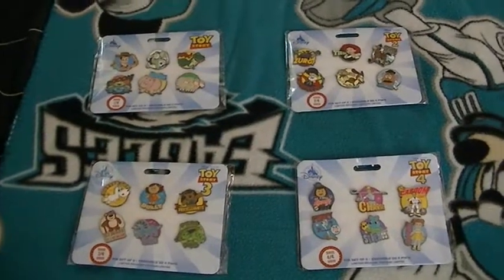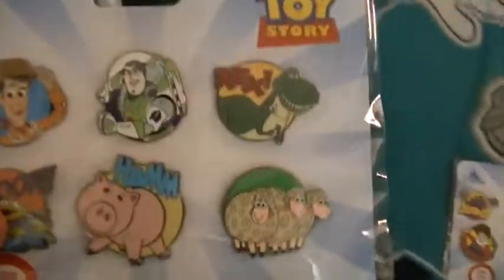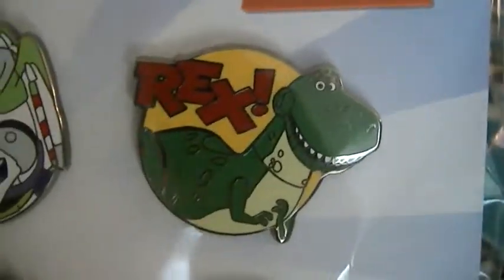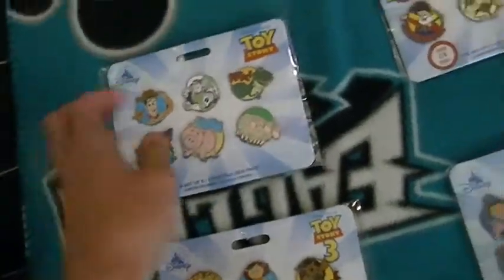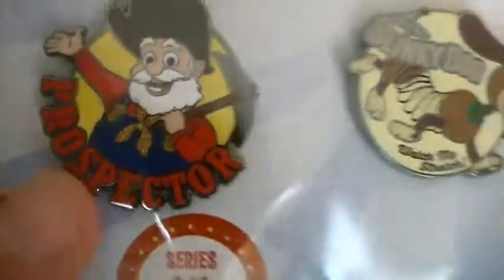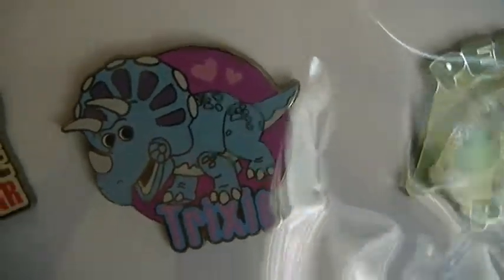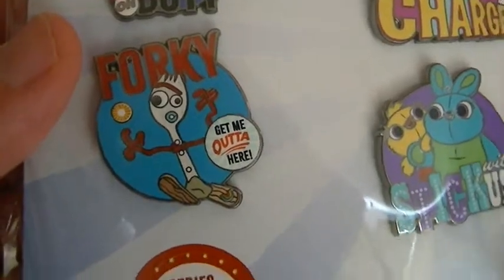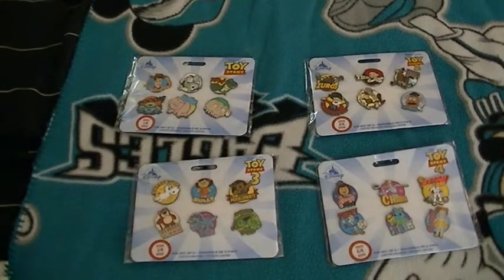Disney Store Toy Story 1-4 Pin Sets Collection Review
Hey Howdy Hey, Toy Story Fans!  I'm James McIlwee.

This is my video of me reviewing my collection of Toy Story 1-4 Pin Sets that I got at the Disney Store when Toy Story 4 was on it's way.  I hope you like it.